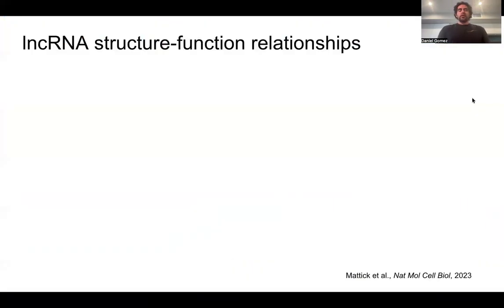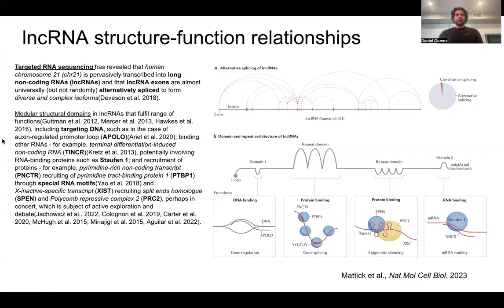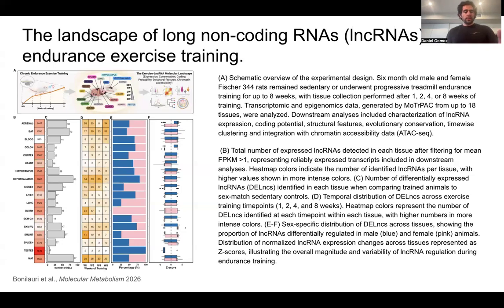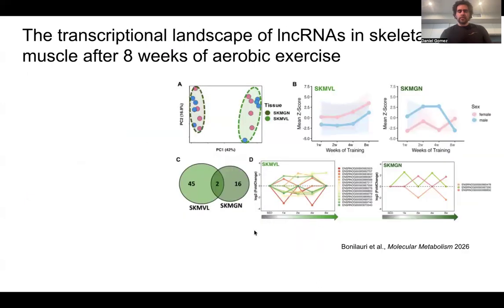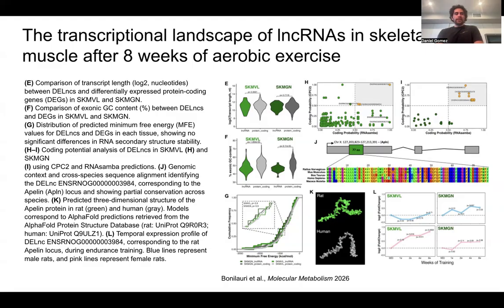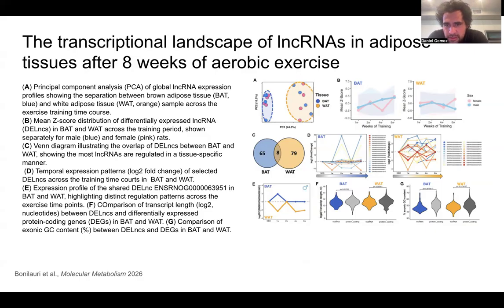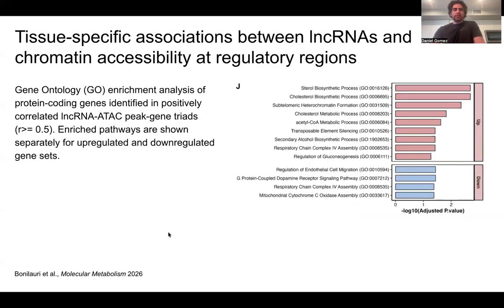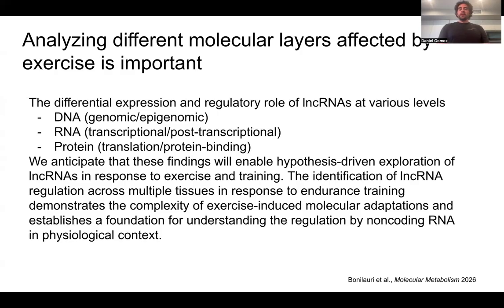The long non-coding-RNA landscape of endurance exercise training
MoTrPAC Study
Presented by: Daniel J. Gomez